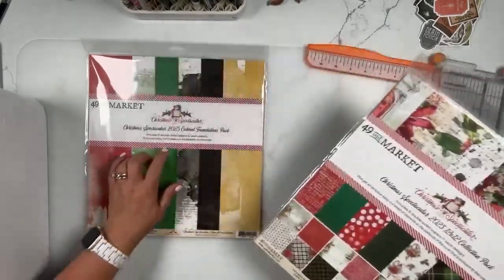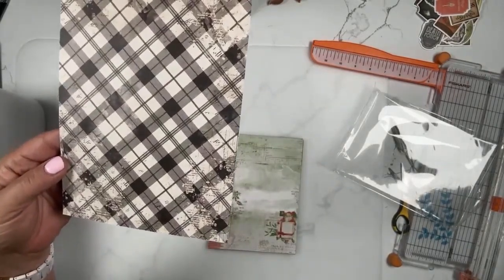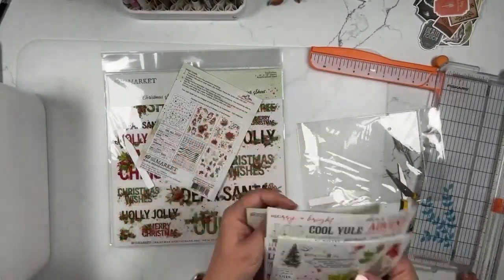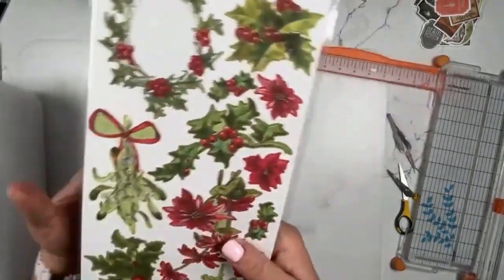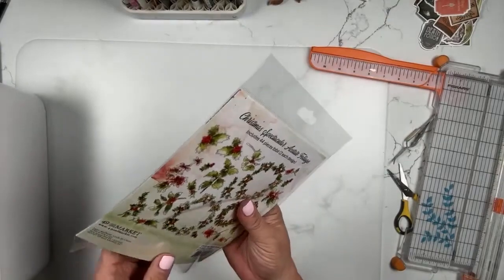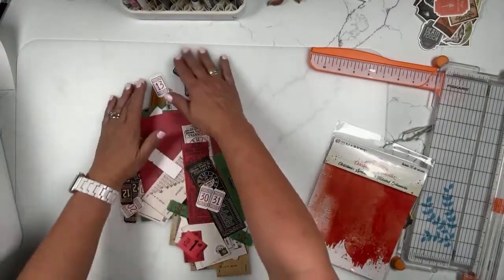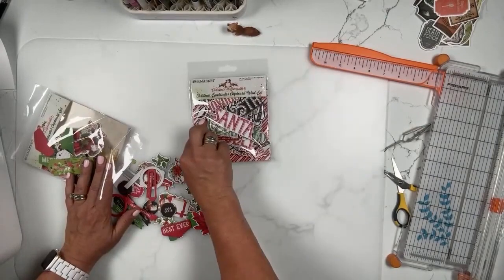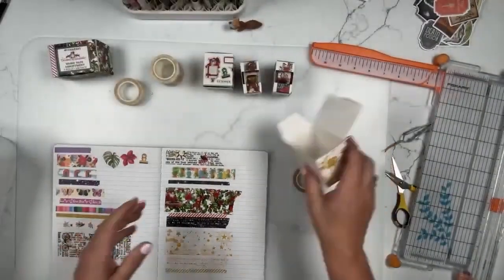49 & Market | Christmas Spectacular Collection | Unboxing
The 49 & Market - Christmas Spectacular Collection is sure to be a timeless classic. This collection is filled with traditional Christmas images in classic red, greens, gold and black. Add these elements to your mini albums, layouts, journals, December Documented and Traveler's Notebooks.